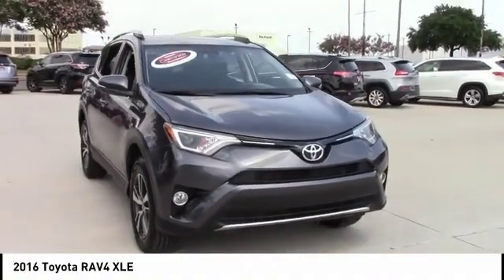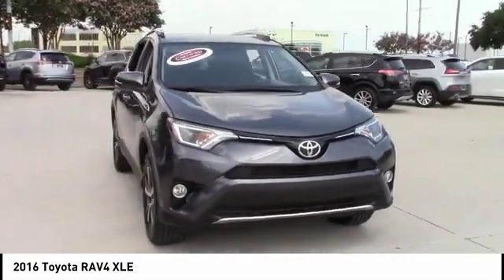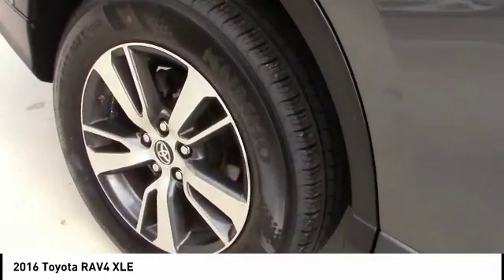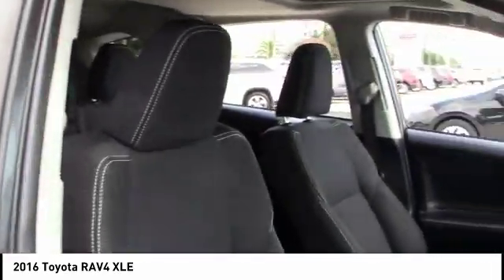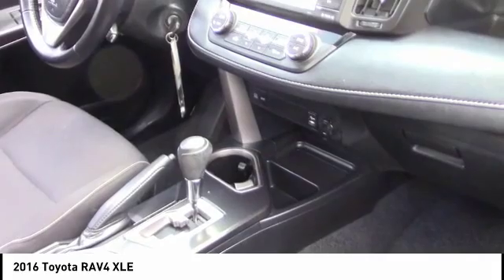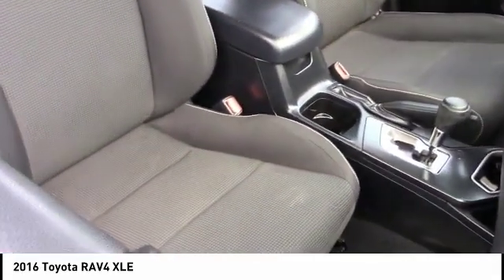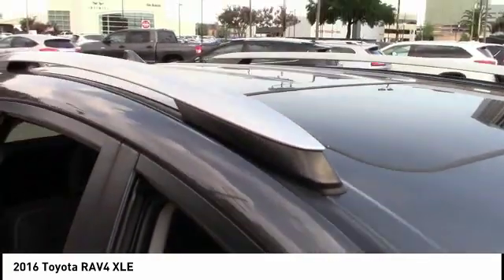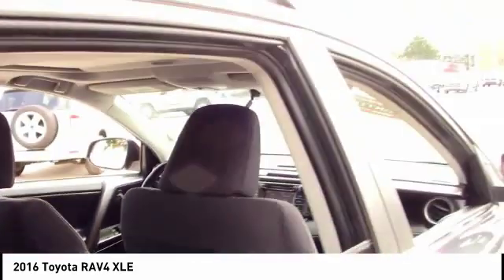2016 Toyota RAV4 Metairie LA 10482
2016 Toyota RAV4 XLE

Lakeside Toyota
3701 North Causeway

CARFAX One-Owner. Certified. Backup Camera, Black Cloth, ABS brakes, Brake assist, Cruise Control, Electronic Stability Control, Exterior Parking Camera Rear, Four wheel independent suspension, Panic alarm, Power door mirrors, Power Liftgate, Power moonroof, Power steering, Power windows, Speed-sensing steering, Traction control. Gray 2016 Toyota RAV4 XLE FWD 6-Speed Automatic 2.5L 4-Cylinder DOHC Dual VVT-iRecent Arrival! Odometer is 13093 miles below market average! 23/30 City/Highway MPGToyota Certified Used Vehicles Details:* Roadside Assistance* Vehicle History* 160 Point Inspection* Powertrain Limited Warranty: 84 Month/100,000 Mile (whichever comes first) from TCUV purchase date* Limited Comprehensive Warranty: 12 Month/12,000 Mile (whichever comes first) from certified purchase date. Roadside Assistance for 1 Year* Transferable Warranty* Warranty Deductible: $50Awards:* 2016 IIHS Top Safety Pick+ * 2016 KBB.com 10 Best SUVs Under $25,000THE BEST NEW CARS MAKE THE BEST USED CARS!! It stands to reason that the better a product is made the longer it will last, which makes getting a high-quality, low-mileage Toyota at a great price a very savvy move. Toyota's timeless commitment to quality, innovation and durability is the foundation upon which the Toyota Certified Used Vehicle (TCUV) program launched in 1996. With each passing year, the TCUV program has gained momentum-totaling over three million sales and counting. Along with industry-leading heritage comes another advantage: an exceptional coverage policy. With a 12-month/12,000-mile Comprehensive Warranty and a 7-year/100,000-mile Limited Powertrain Warranty, plus one full year of Roadside Assistance, honored at over 1,400 Toyota dealers in the U.S. And Canada, we've got you covered. We look forward to hearing from you!!Reviews:* Roomy interior for people and cargo; strikes a good balance between ride comfort and secure handling; well-sorted tech interface. Source: Edmunds